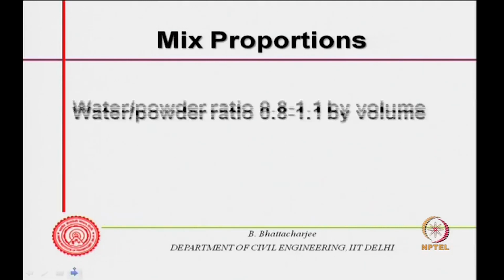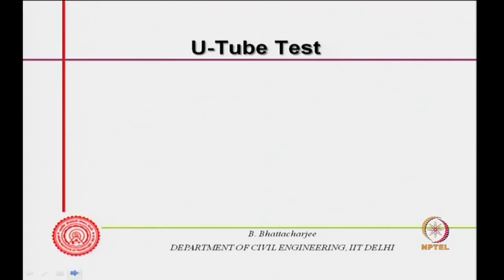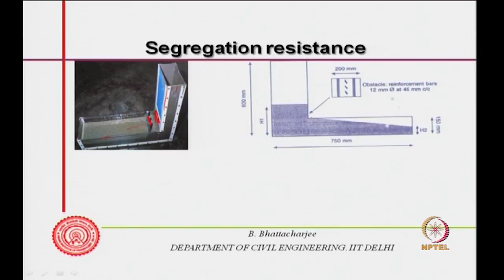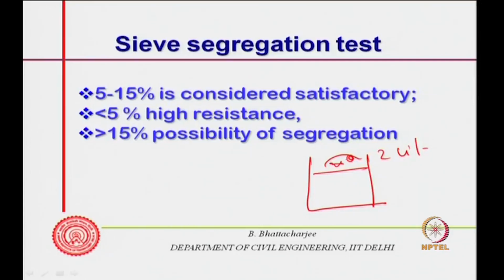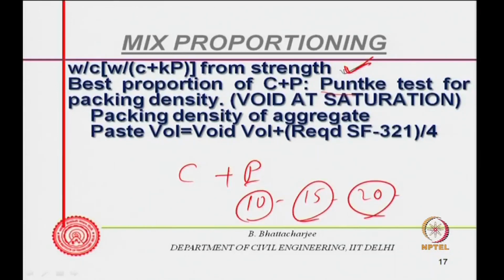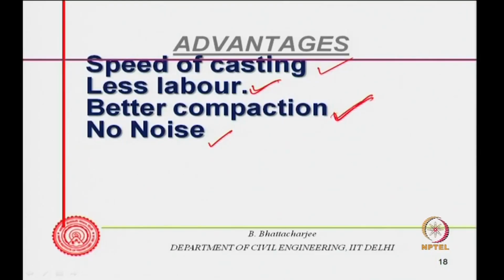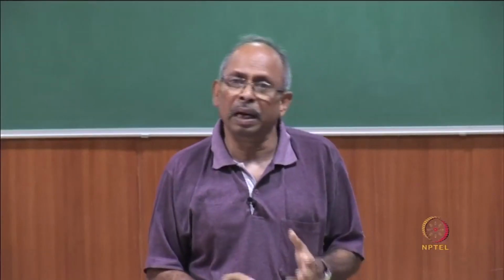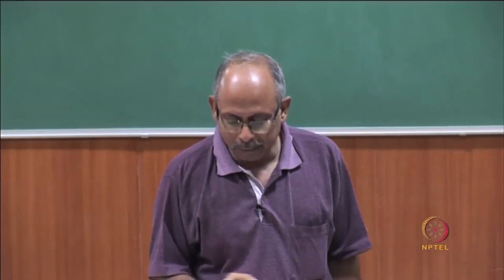Self Compacting Concrete